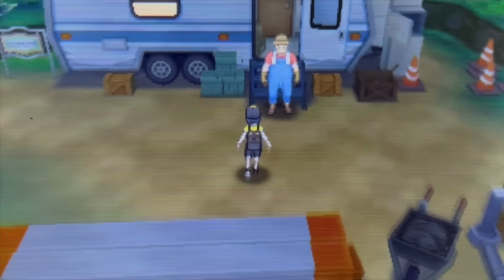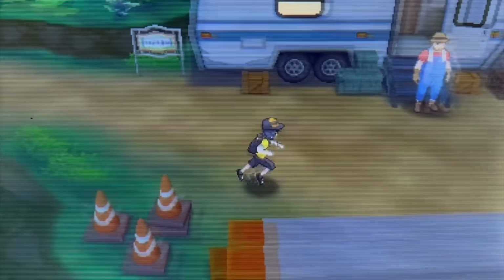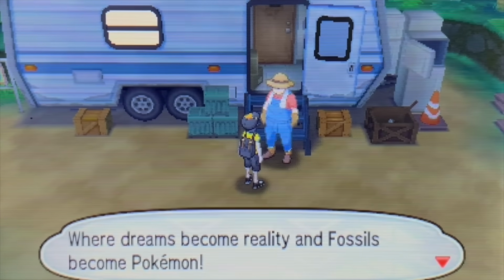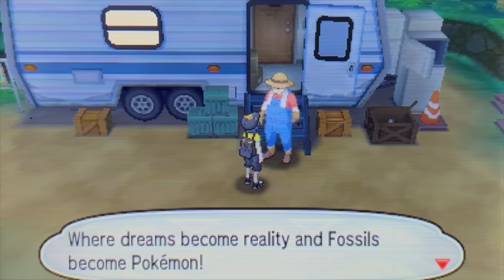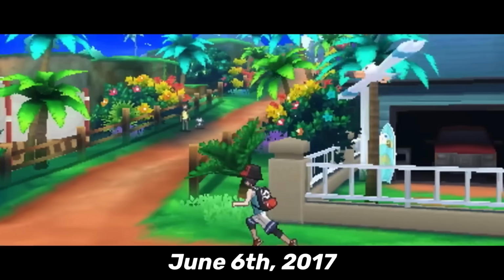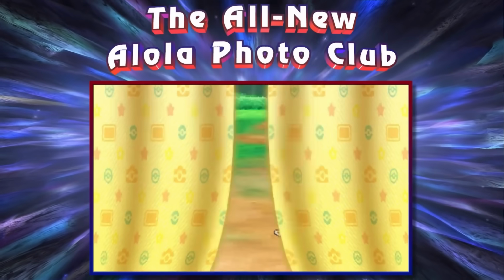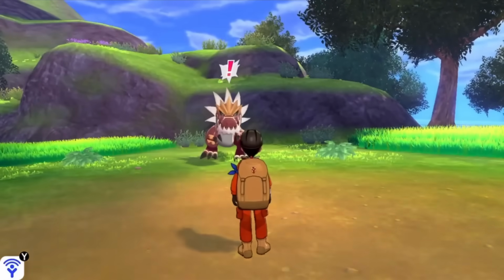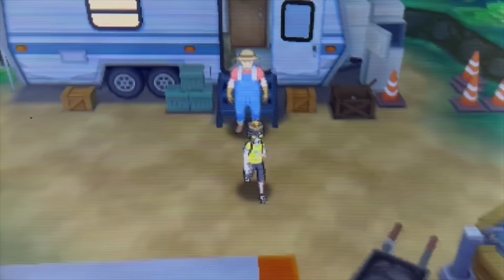The Fossil Park of Broken Dreams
[TCG Pocket Channel] @GatorEXTCG
[Anime Channel] @GatorEXUltra